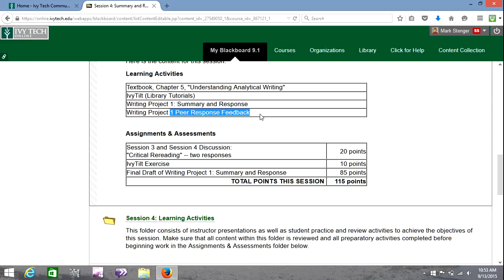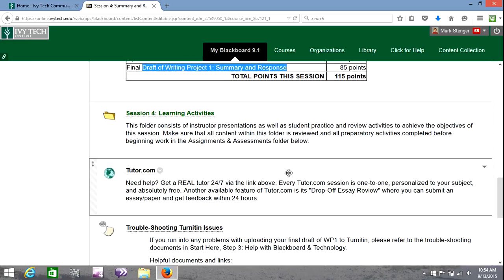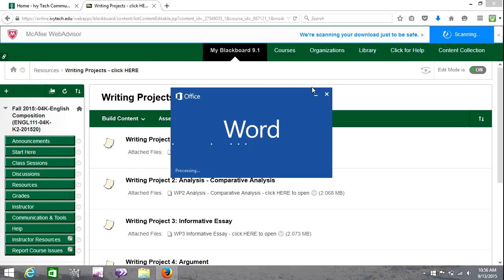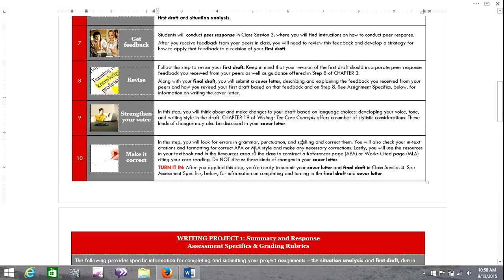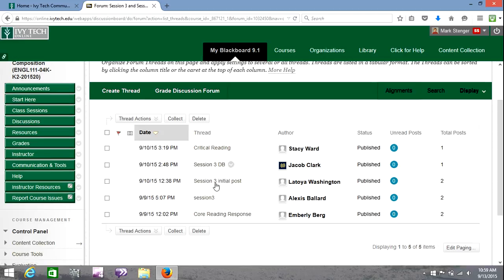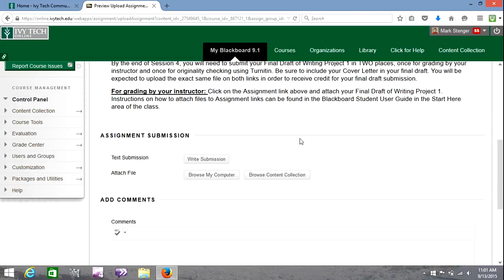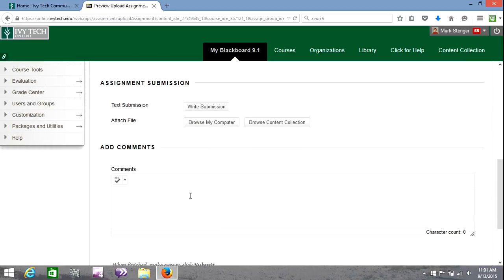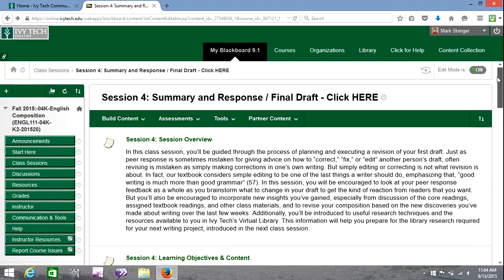Ivy Tech English 111 Session Four Video.